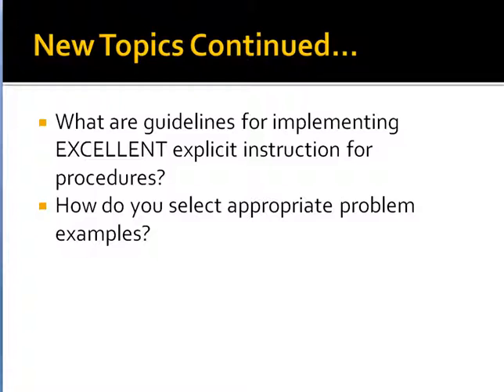Module 5 video ed 407507